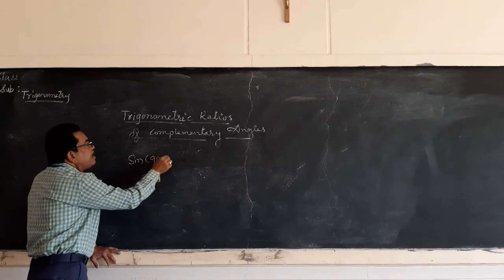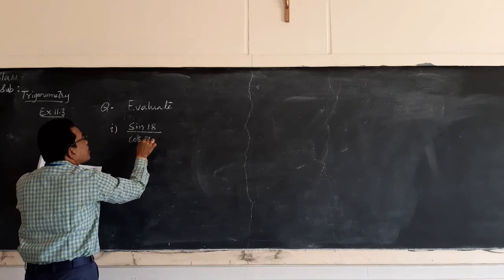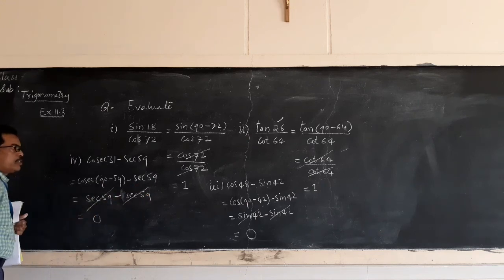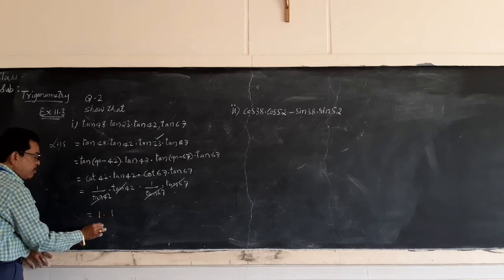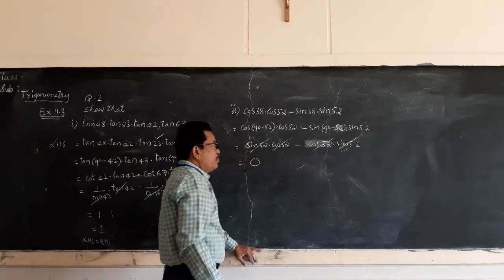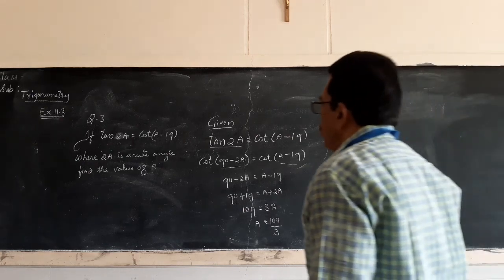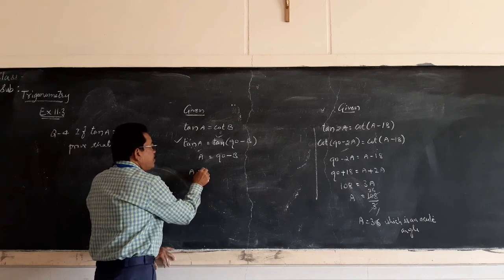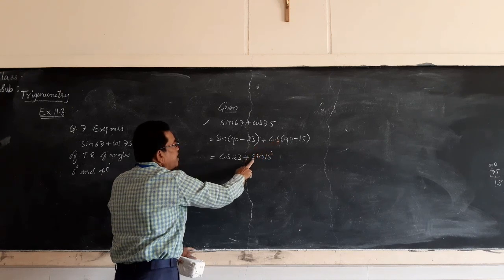10th std, maths, trigonometry, Lecture 7